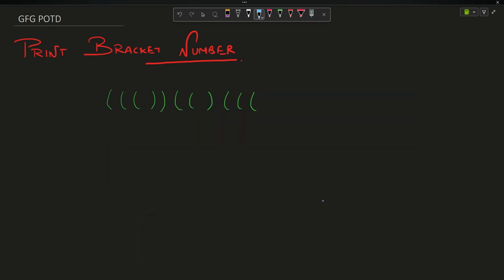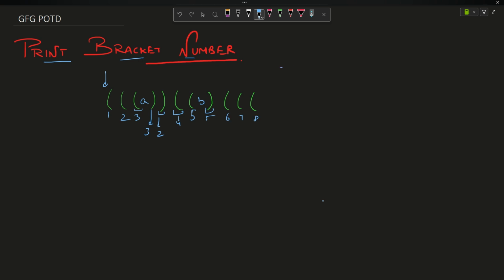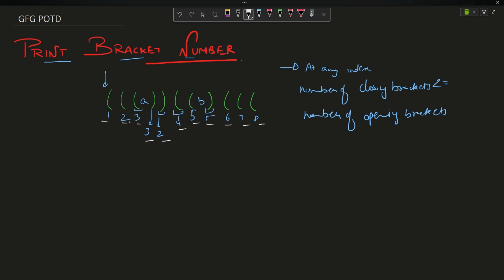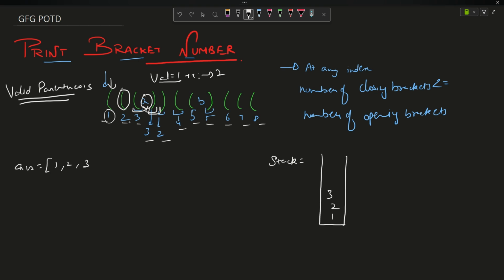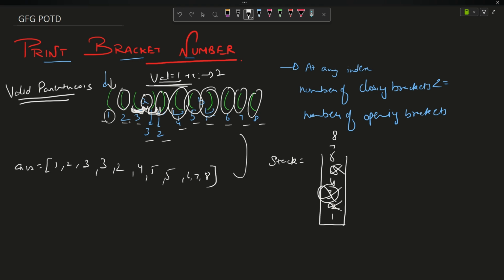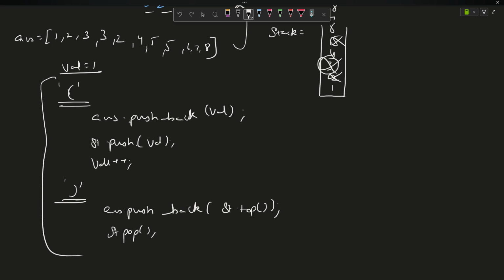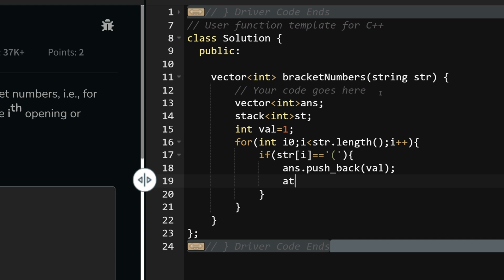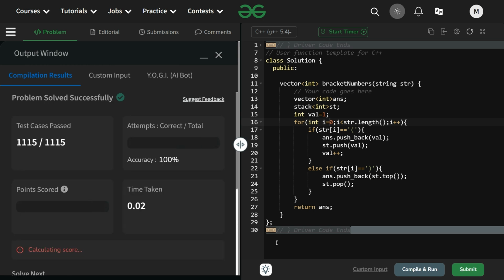#191 | Print Bracket Number | gfg potd | 23-06-2024 | GFG Problem of The Day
🚀 Solving Geeks for Geeks Problem of the Day(POTD) in C++ | Print Bracket Number | Intuition Explained🧠